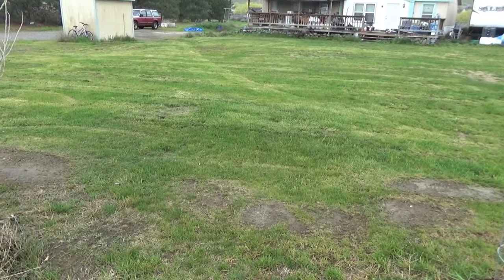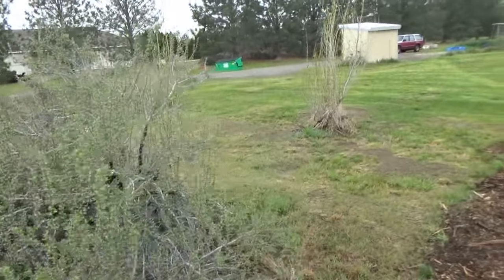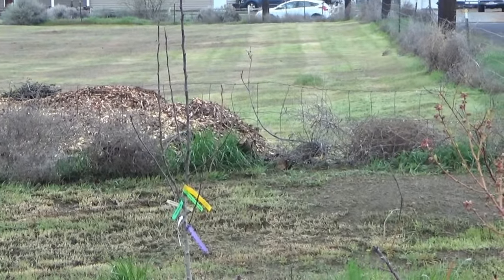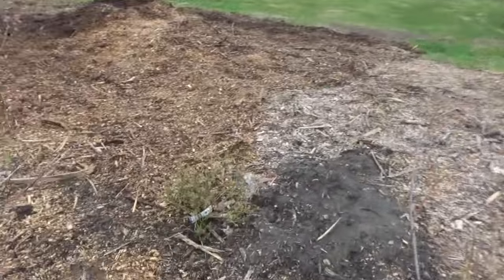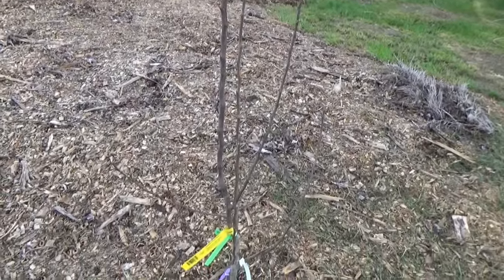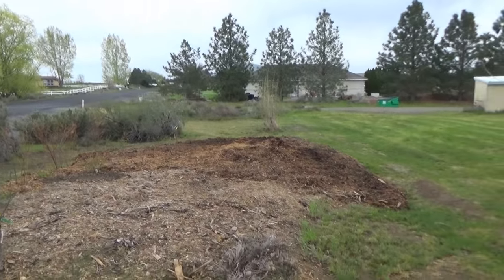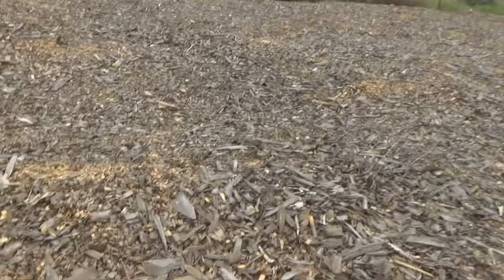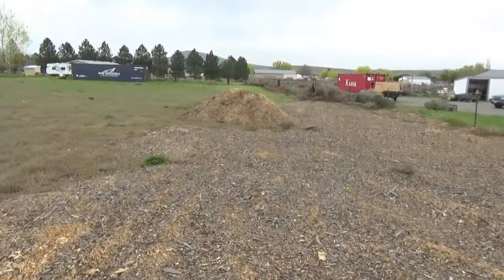Karma Update 4-12-17 Back To Eden Garden L2Survive with Thatnub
It is spring and time to get back out in the garden.  We have already done a bit here at Karma.  We planted an apple tree, a pear tree and 5 blueberry bushes.  I am also going to be visiting subscribers at the end of the month and you could be one of them if you live close enough.